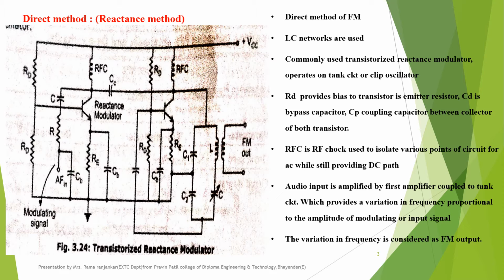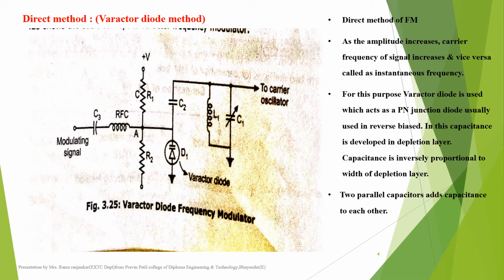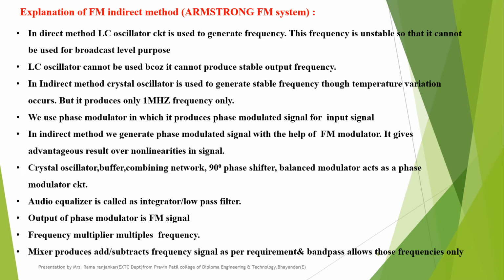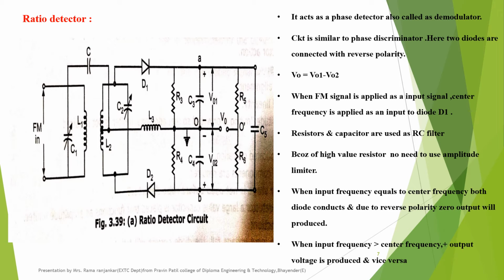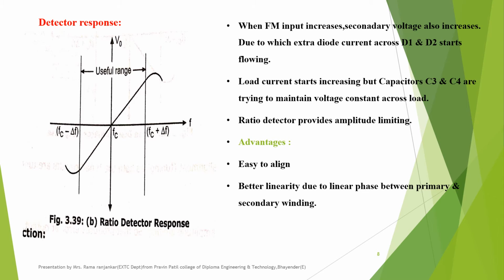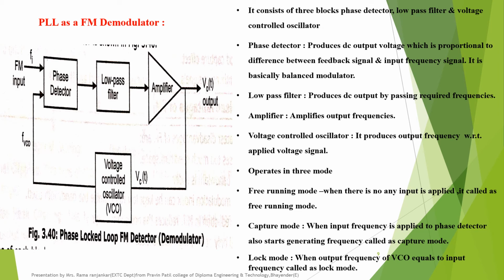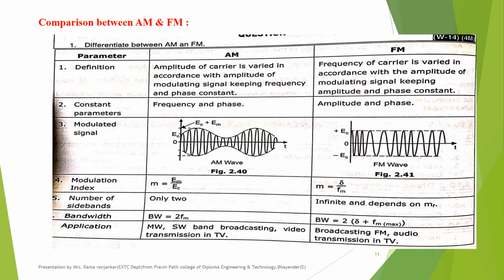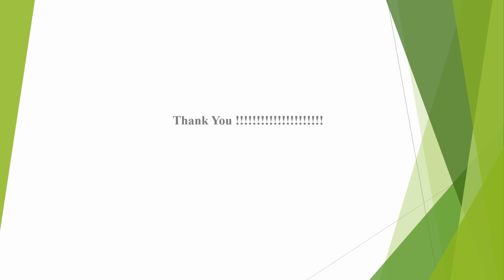PEC CH3 part3video